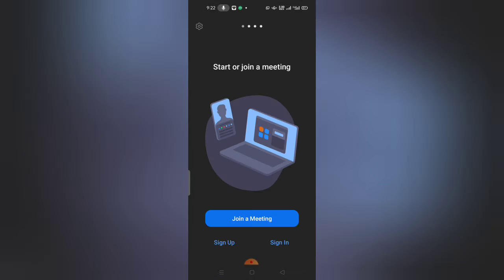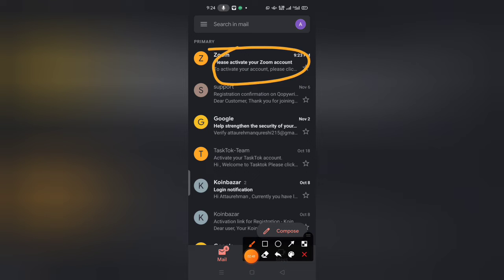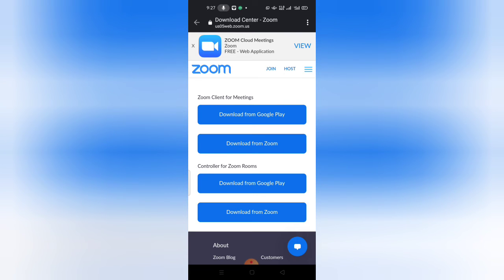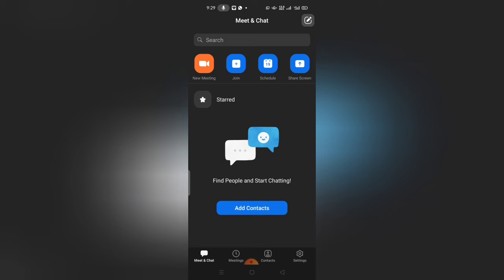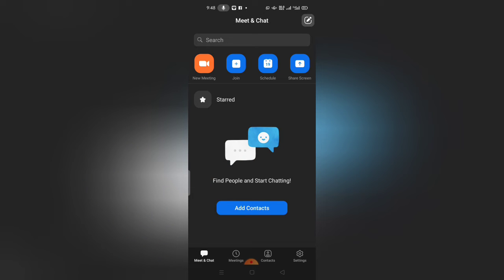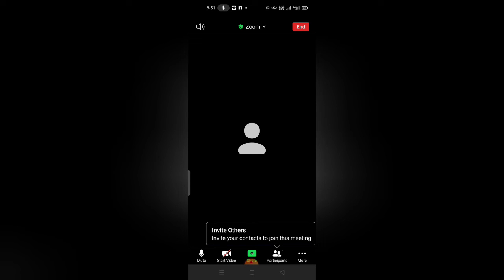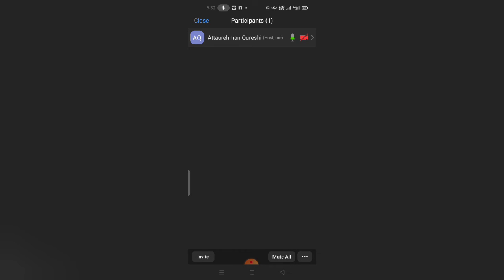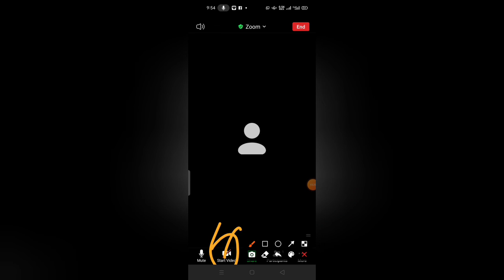How to use zoom cloud meeting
Hello, welcome to this video . this video is made as tool regarding online earning. the network marketers and online teachers can conduct online meetings using this zoom cloud meeting. please watch full video for the better understanding and comprehension about zoom cloud meeting. please click it as liked video , subscribe the chennal and share it to your friends.
thanks... Regards: Attaurehman Qureshi